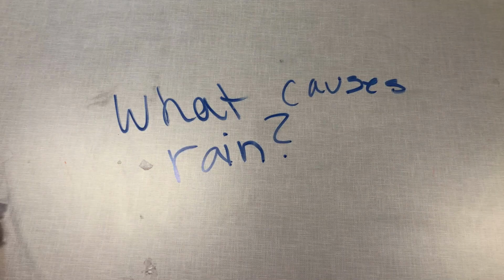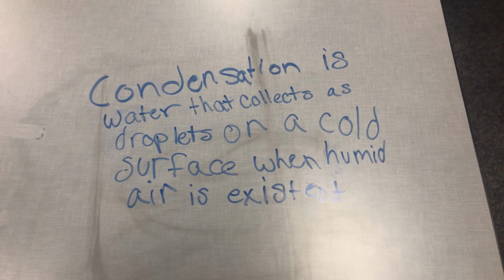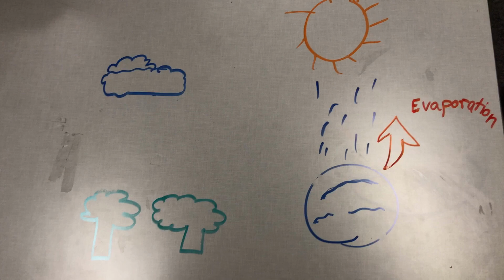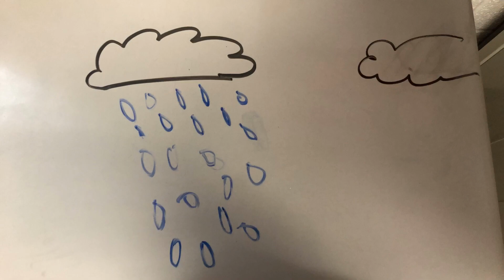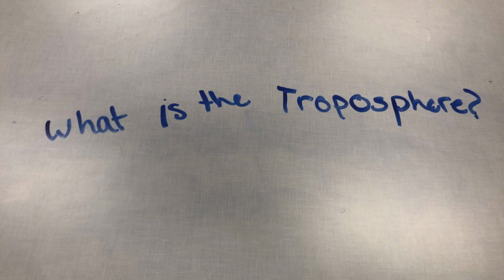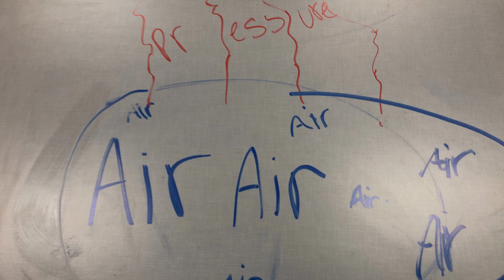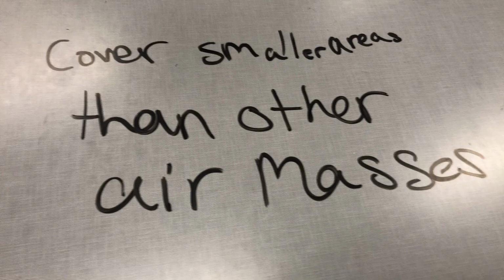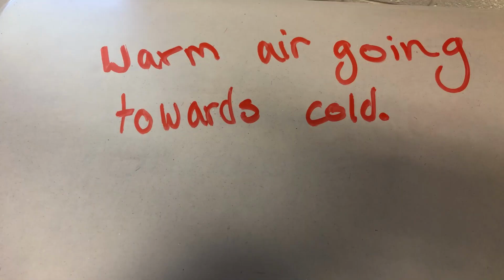Jordan and Mason